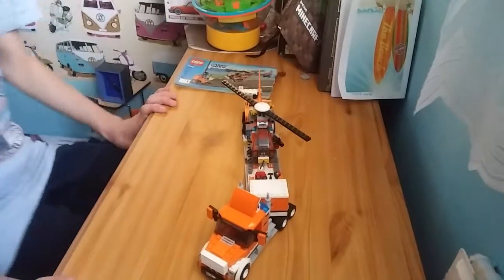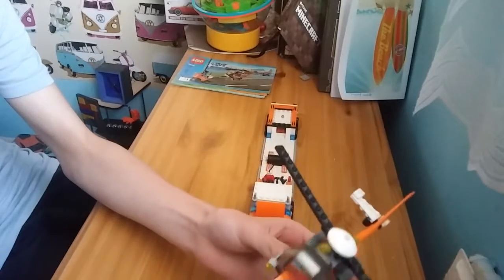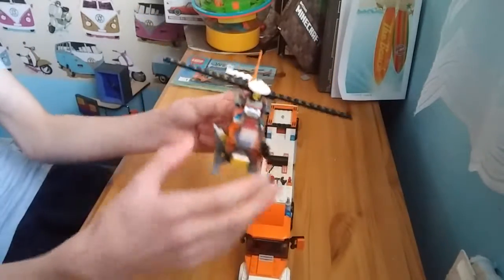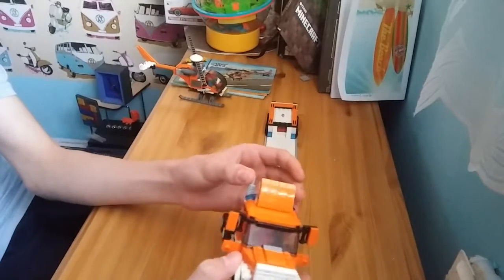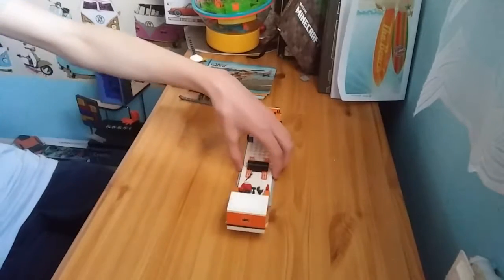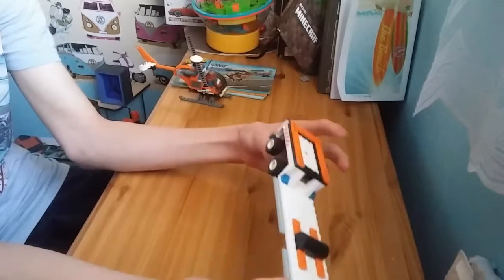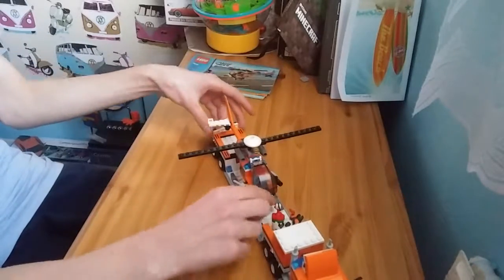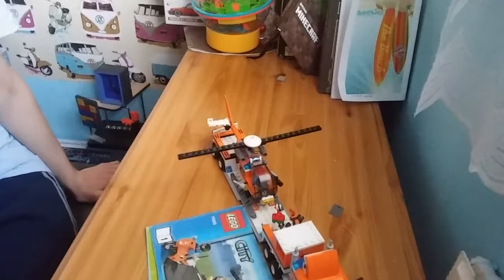Lego City set 7686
Lego Truck, Trailer and Heli.